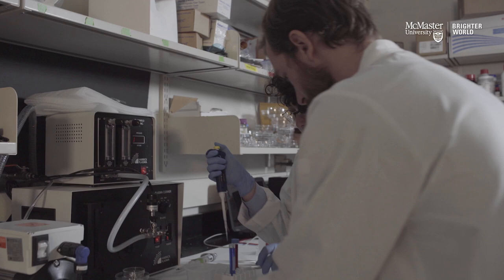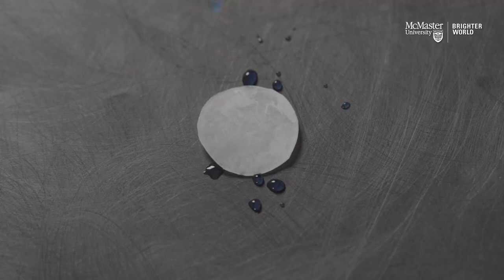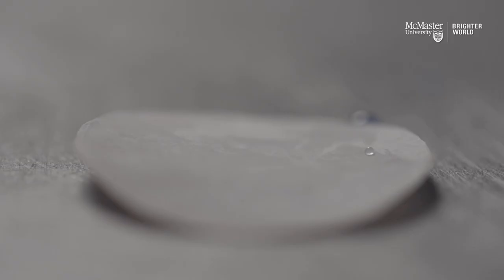Repel Wraps: Ultimate Non-Stick Coating Repels Everything – Even Viruses and Bacteria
A team of researchers at McMaster University has developed a self-cleaning surface that can repel all forms of bacteria, preventing the transfer of antibiotic-resistant superbugs and other dangerous bacteria in settings ranging from hospitals to kitchens.

The new plastic surface - a treated form of conventional transparent wrap - can be shrink-wrapped onto door handles, railings, IV stands and other surfaces that can be magnets for bacteria such as MRSA and C. difficile.

Credit: McMaster University